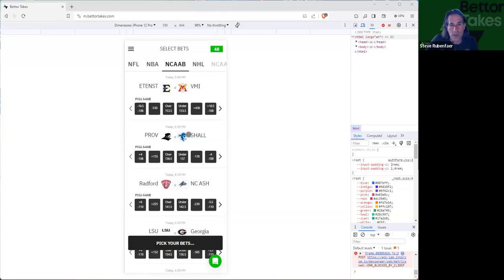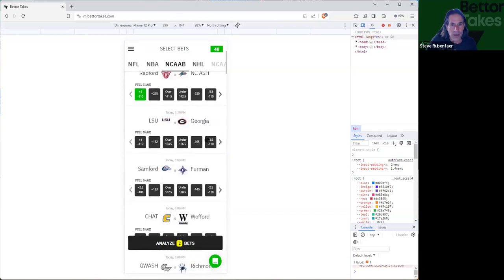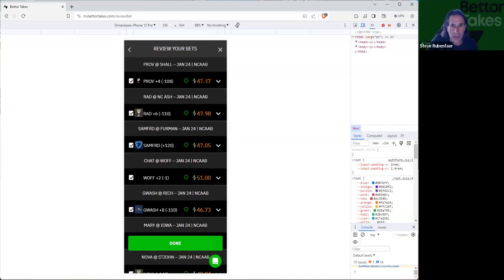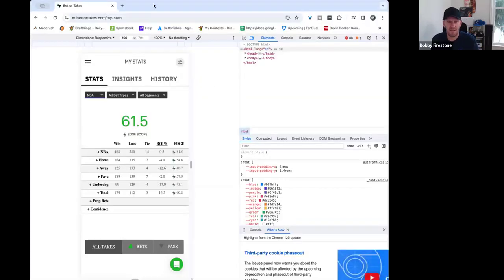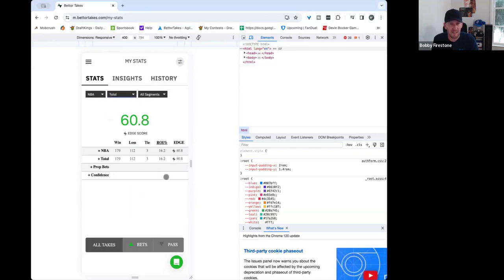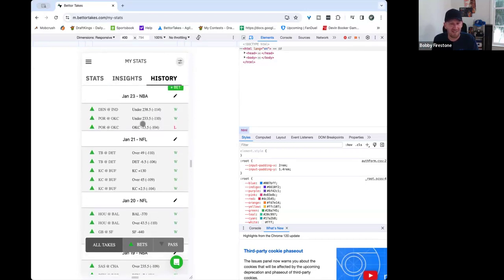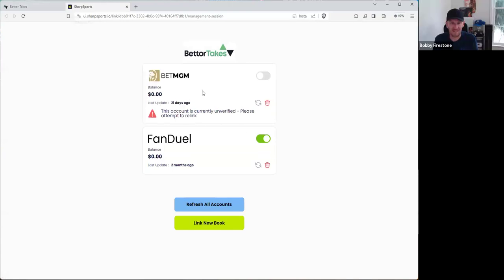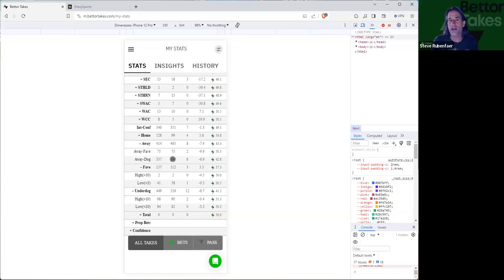How to use BettorTakes with Steve Rubenfaer & Bobby Firestone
BettorTakes founders Steve Rubenfaer & Bobby Firestone talk about BettorTakes and how they use it for their everyday betting